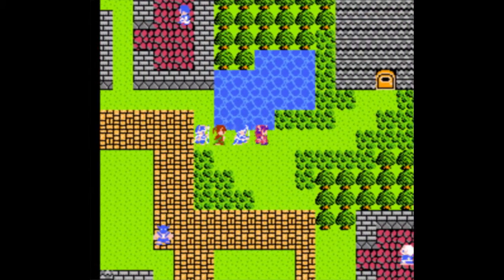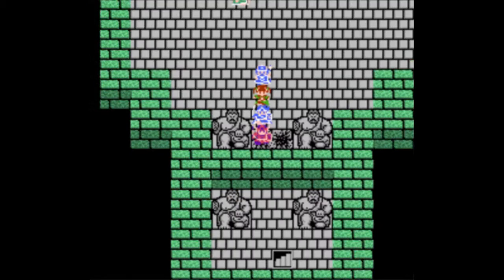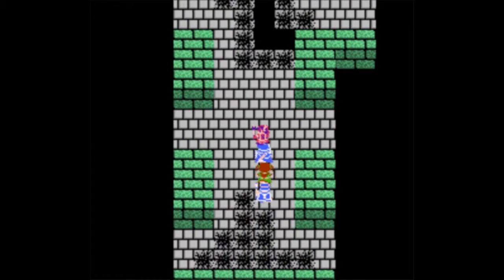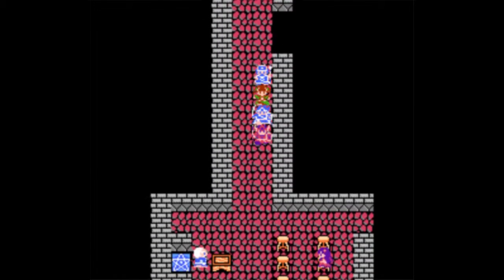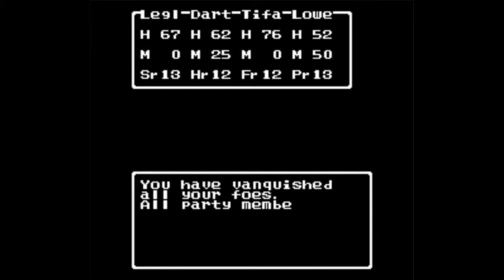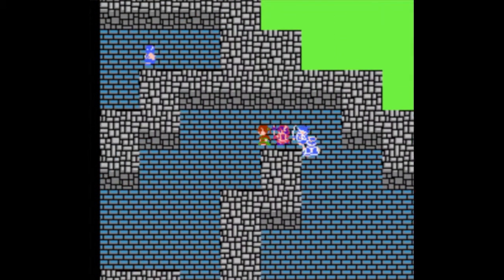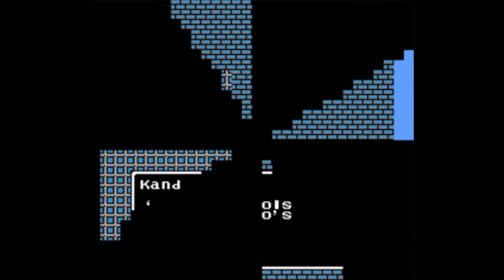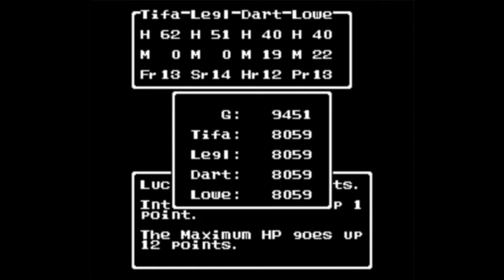Let's Play Dragon Warrior III! - Ep.2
Episode 2: Kandaring to the Public

After returning to Reeve for some quick business, we head towards our next goal of leaving Aliahan. This next little Labryinth can be dangerous at lower levels, and even then it could've still been difficult at these levels, but overall it's still early game, thus doable with relative ease. Plus, it allows me to rant about Seeds.

After that we gain access to the games REAL World Map. And it is rather large. And oddly based off of Earth in terms of geography. And we immediately find ourselves in Romaly, where our next task of finding the Crown. Which we promptly do, after some slight sidetracking that is.

Our second tower is pretty basic, with no real stand-out enemies that'll give players new or old trouble. The Boss Fight against Kandar and his goons could potentially kill you if you don't know the proper strategy. Kill the goons while screwing around with Kandar's perception of reality and sleep schedules, and you should do fine though.